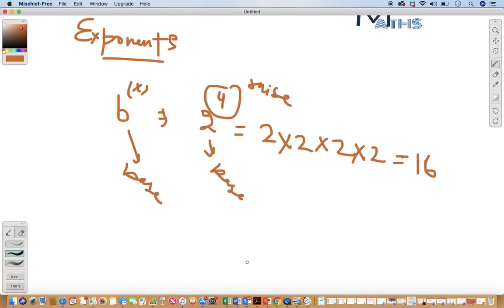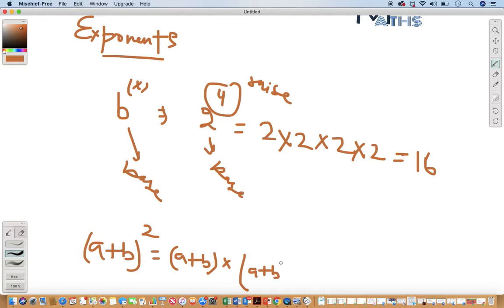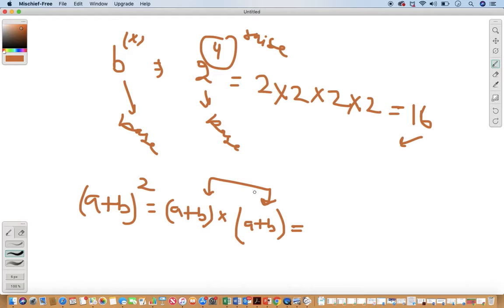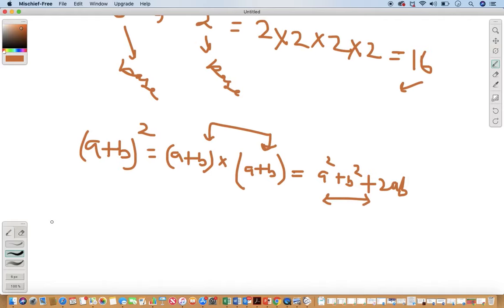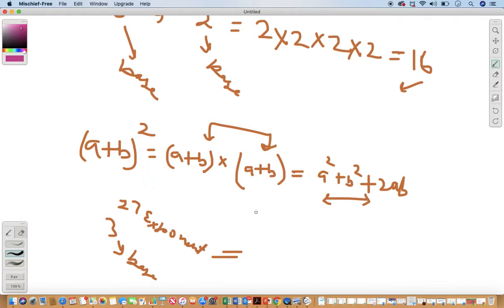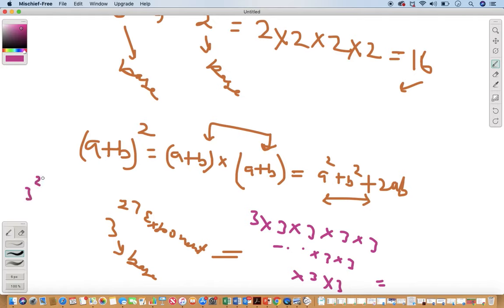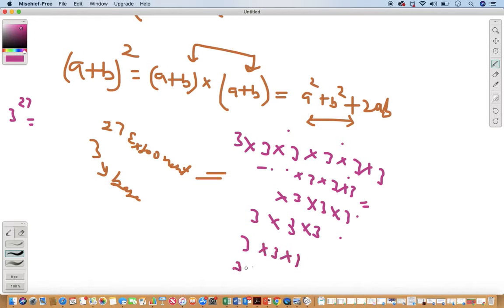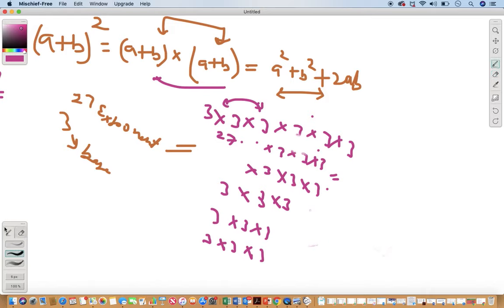EXPONENTS :- CLUBMATHS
Learn the basic and most important term " EXPONENTS- CLUBMATHS" in mathematics.